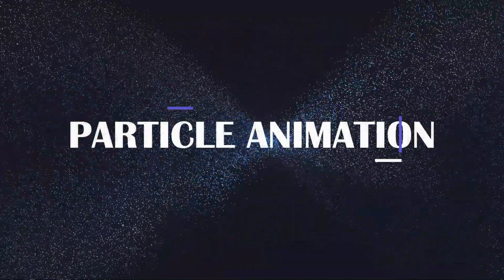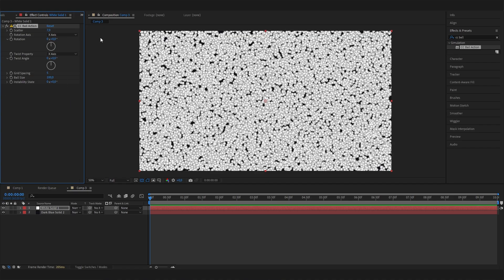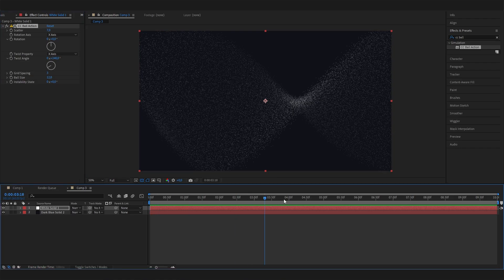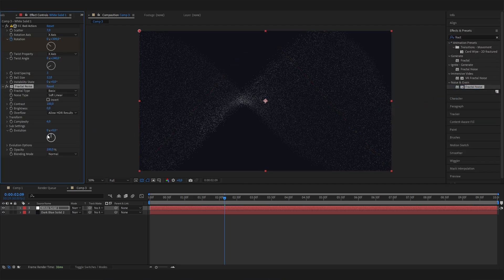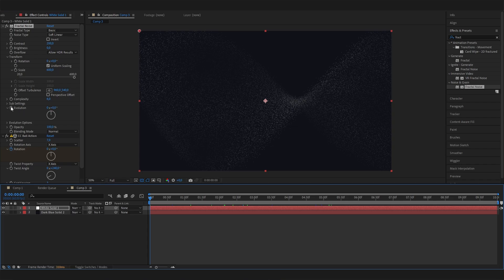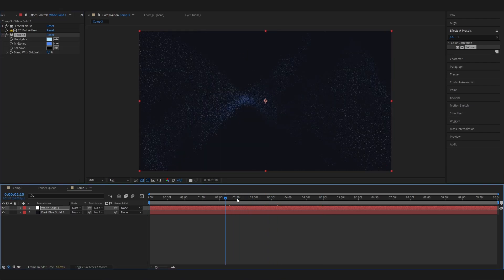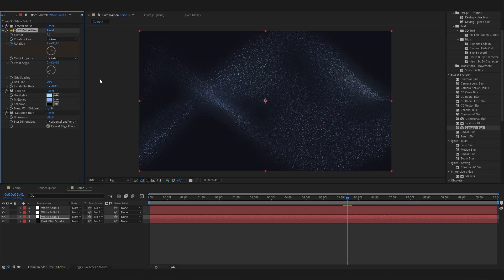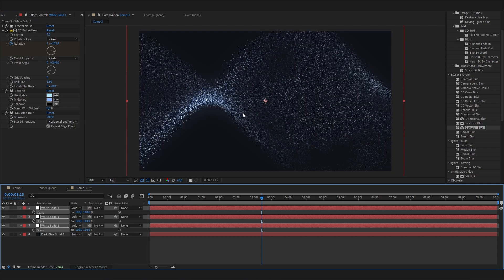After Effects PARTICLES Tutorial | Particle Animation With NO PLUG-INS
Let's learn how to use particles in After Effects. In This particle animation tutorial, you will learn how to make particles with no plug-ins. Create an amazing particle background which is easy for After effects beginners.

Timestamps:

00:00 - Intro
00:16 - After Effects Particles Tutorial